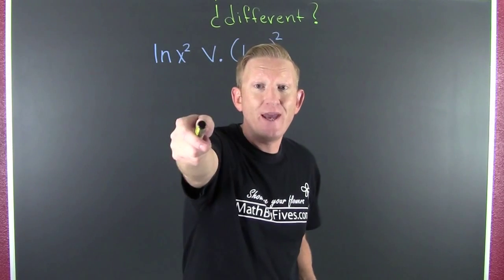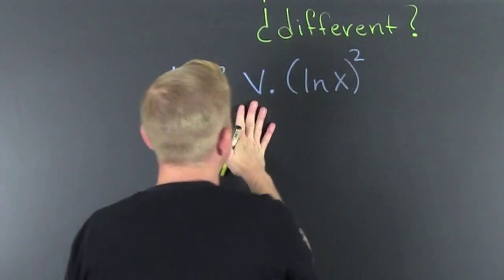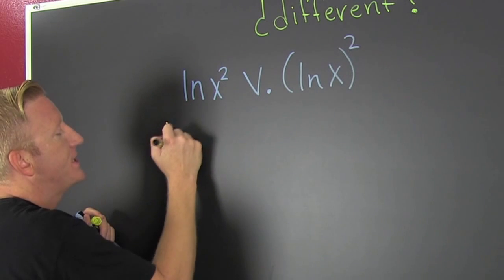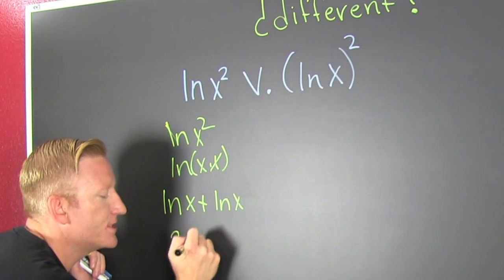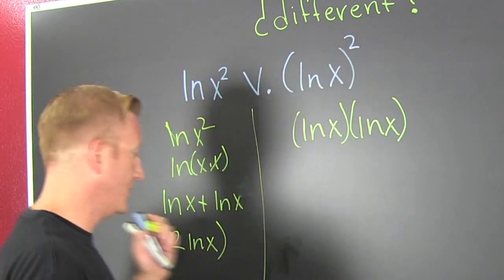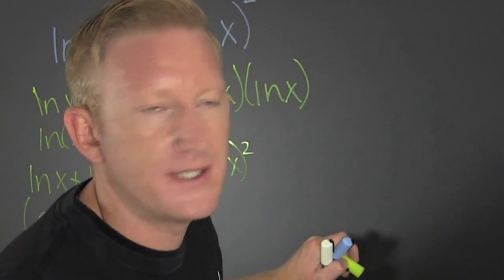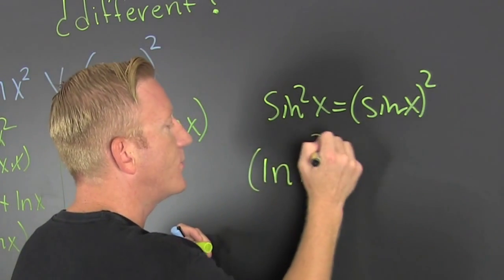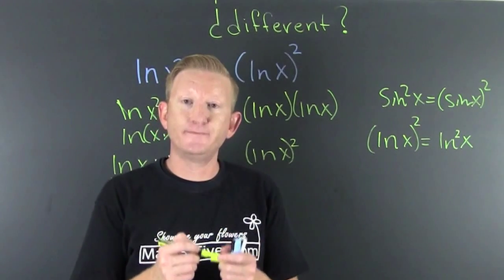lnx^2 V (lnx)^2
These videos are part of the 30 day video challenge. Yah they are different and this video shows you why!